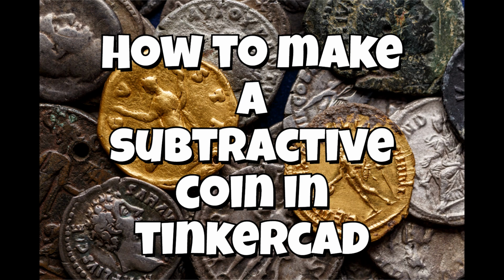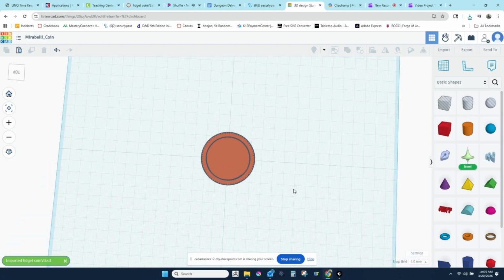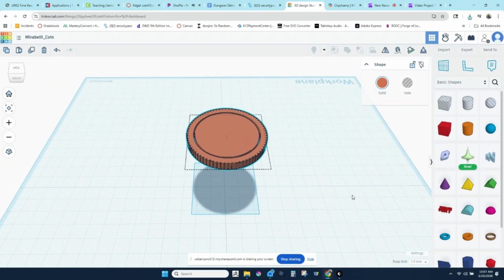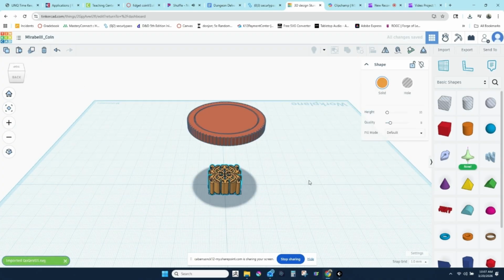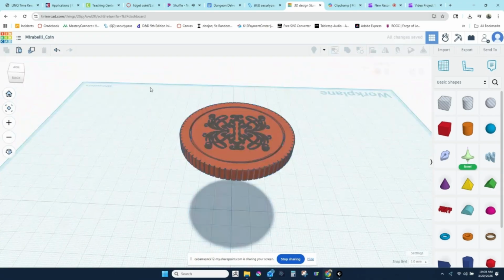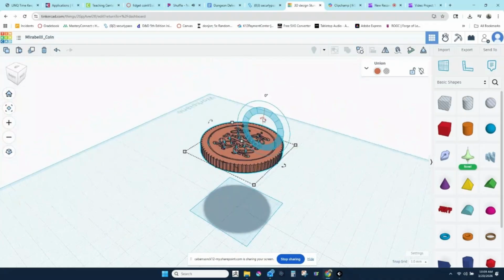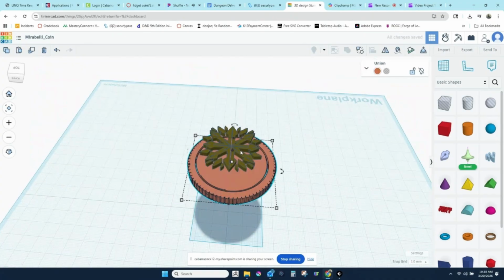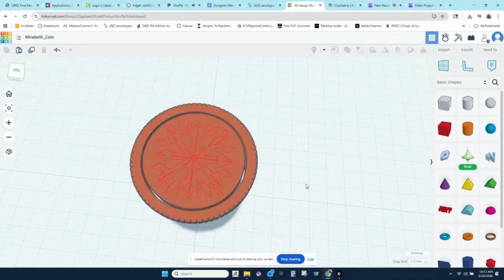How to create the subtractive coin tinkercad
This is a video designed for students to import pre made SVG files into tinkercad.